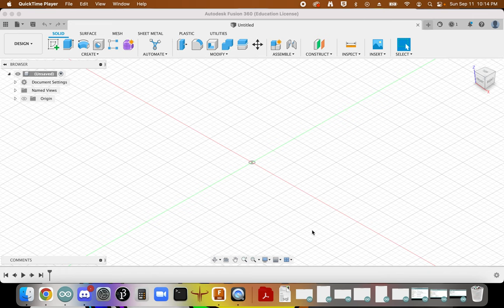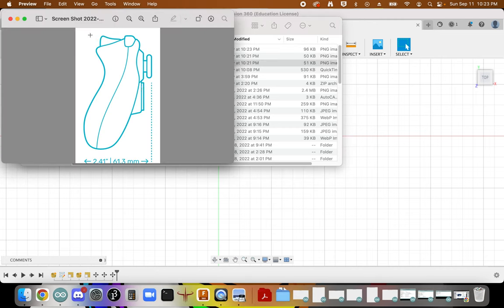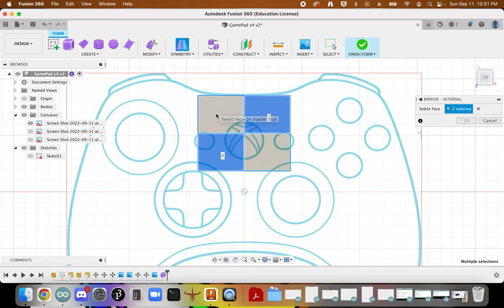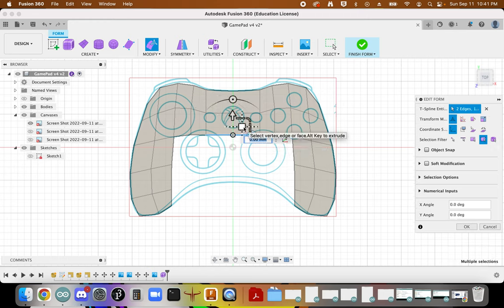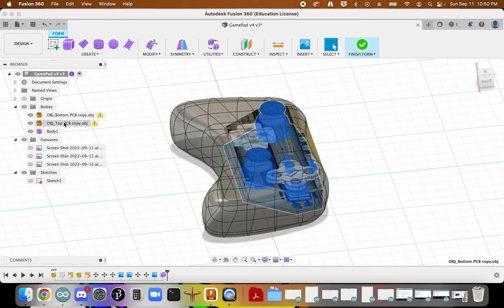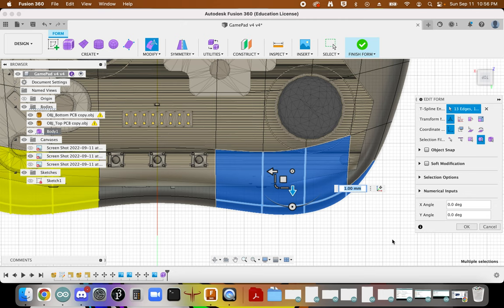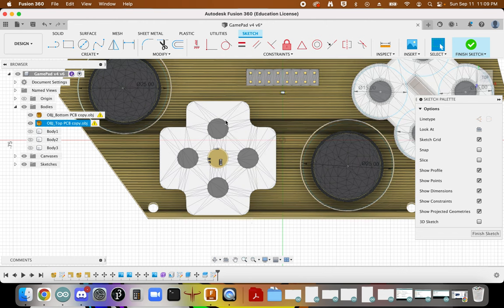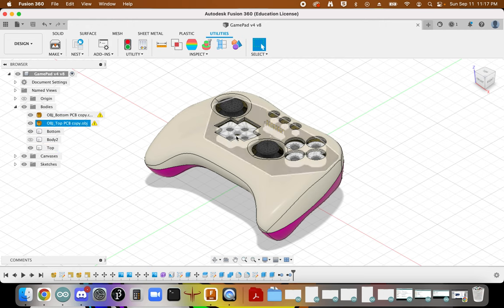Custom Video Game Controller Enclosure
In this talk aloud, we design a custom video game controller enclosure to conform to a layered-PCB created in EasyEDA.